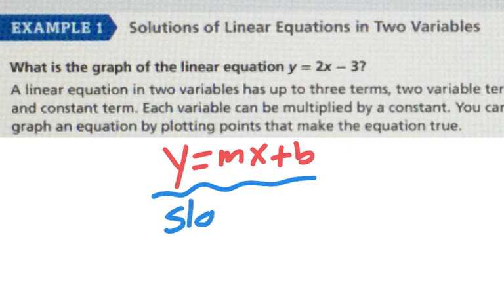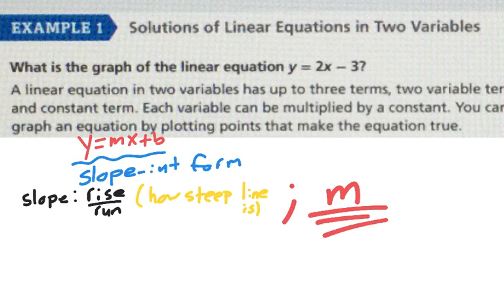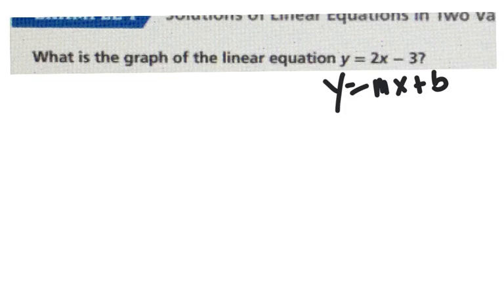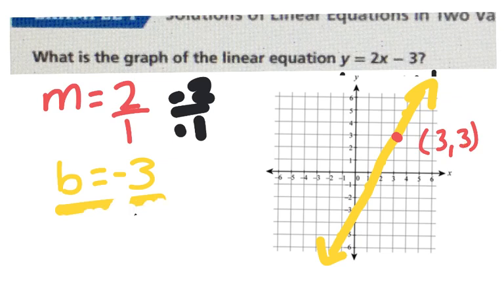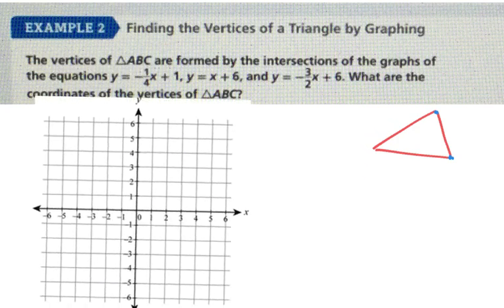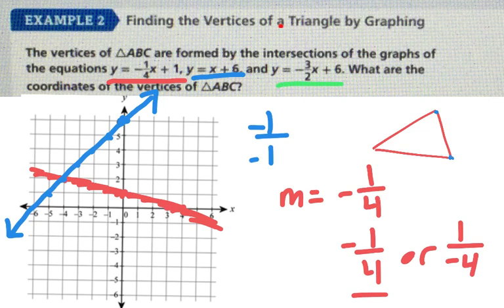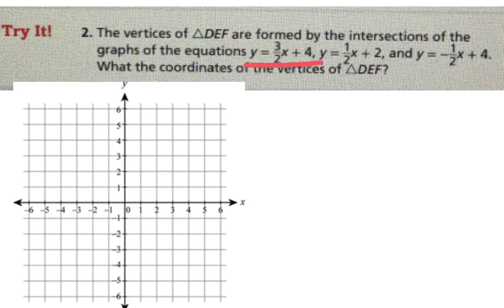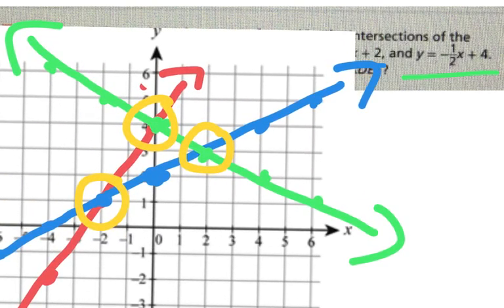geometry AL 1-2 .mp4